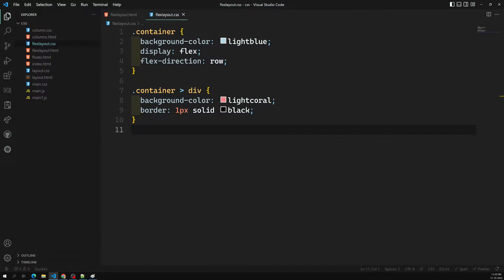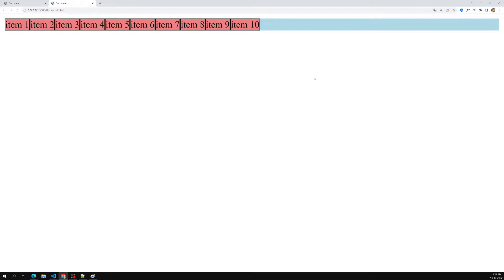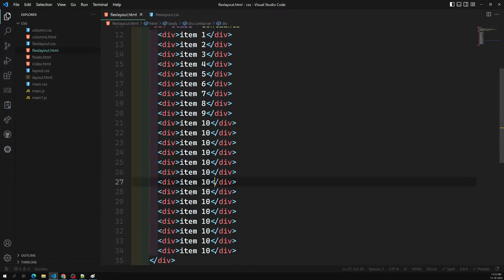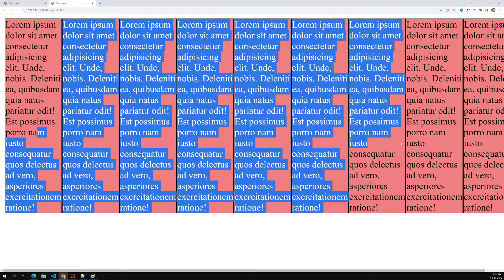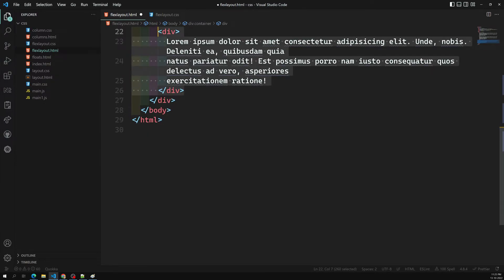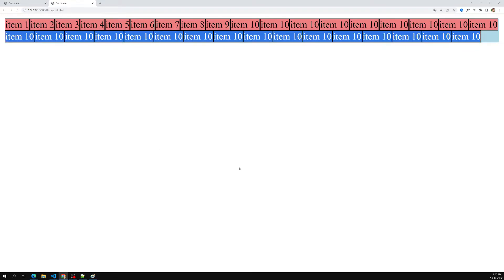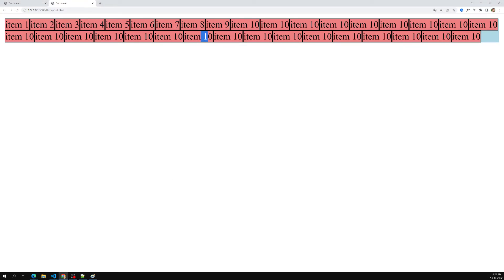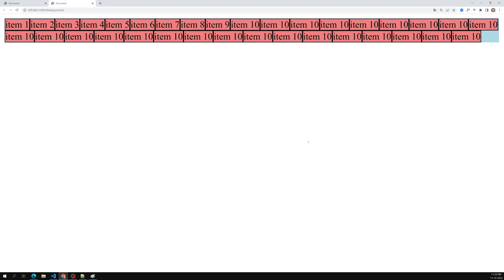34. CSS Flex-wrap property. no-wrap, wrap | flex-flow Shorthand Property - CSS3 Flexbox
In this video we will see about the CSS flex-wrap property and its values no-wrap | wrap. flex-flow shorthand property for flex-direction and flex-wrap - CSS3 Flexbox